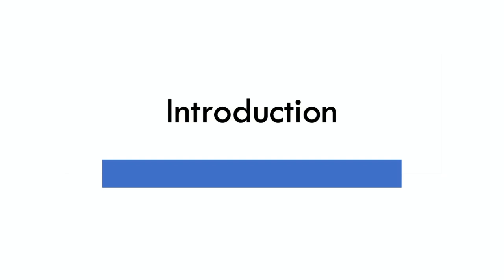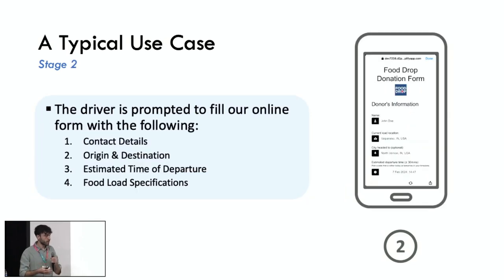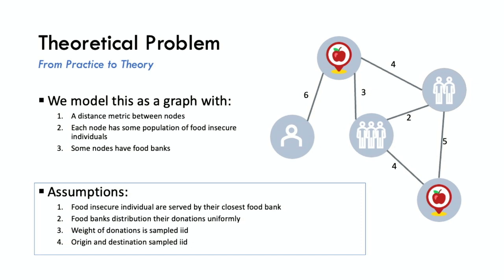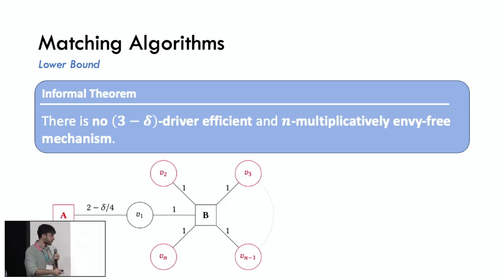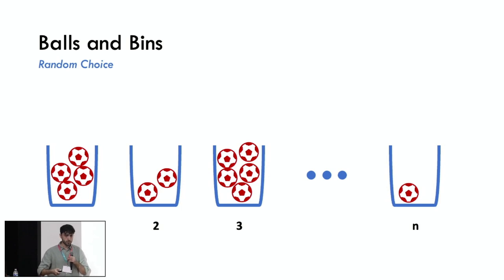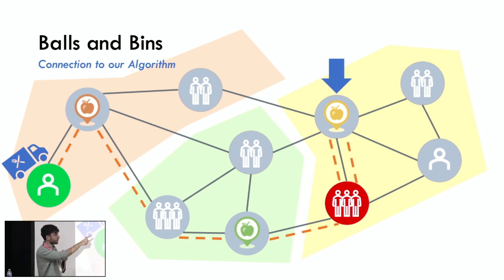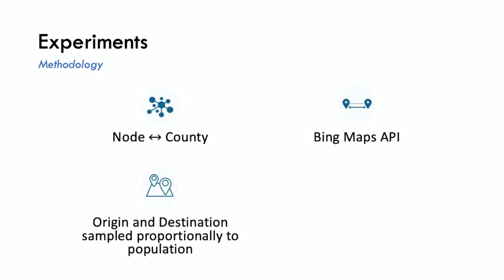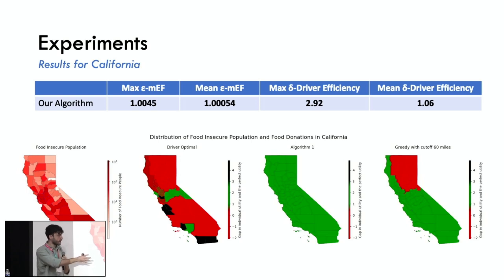Automating Food Drop: The Power of Two Choices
Session: Best papers

Automating Food Drop: The Power of Two Choices for Dynamic and Fair Food by Marios Mertzanidis, Alexandros Psomas, and Paritosh Verma